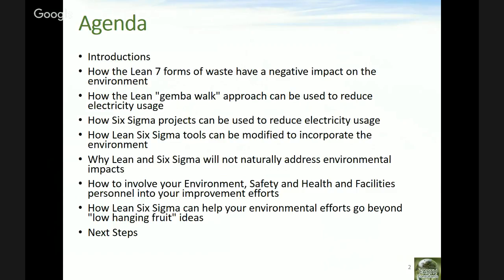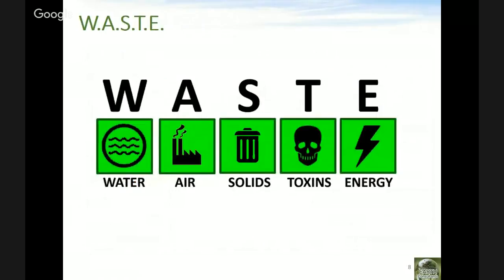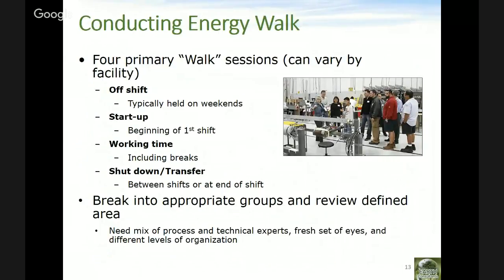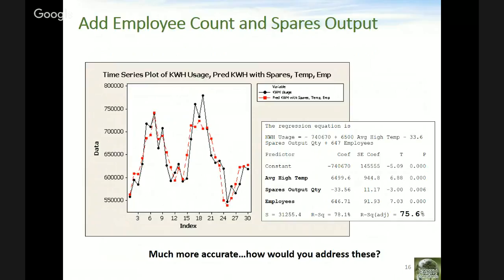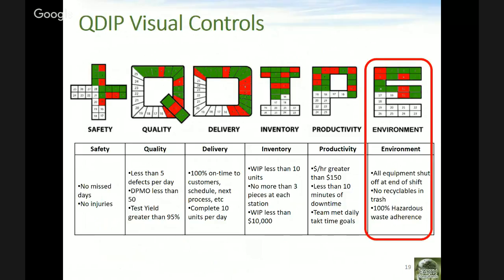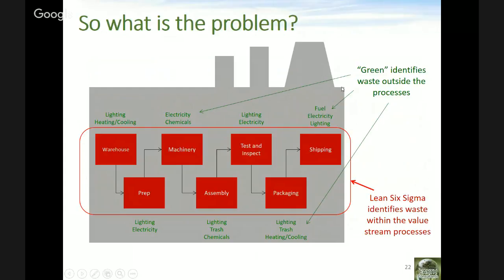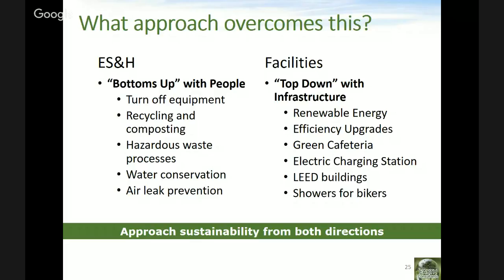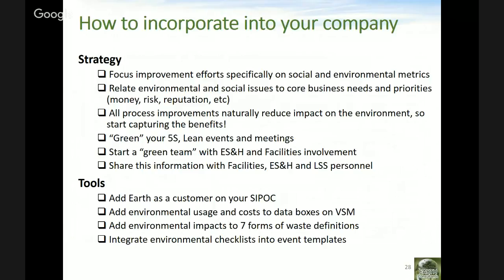Lean Six Sigma and the Environment - Webinar May 2016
This was my first time using Google Hangout on Air, so please excuse the beginning part where I was testing out the audio. The webinar begins at 3:20

Agenda
- How the Lean 7 forms of waste have a negative impact on the environment
- How the Lean "gemba walk" approach can be used to reduce electricity usage
- How Six Sigma projects can be used to reduce electricity usage
- How Lean Six Sigma tools can be modified to incorporate the environment
- Why Lean and Six Sigma will not naturally address environmental impacts
- How to involve your Environment, Safety and Health and Facilities personnel into your improvement efforts
- How Lean Six Sigma can help your environmental efforts go beyond "low hanging fruit" ideas